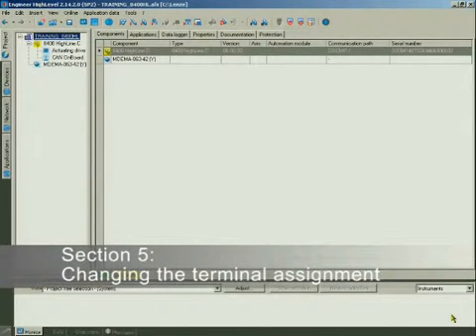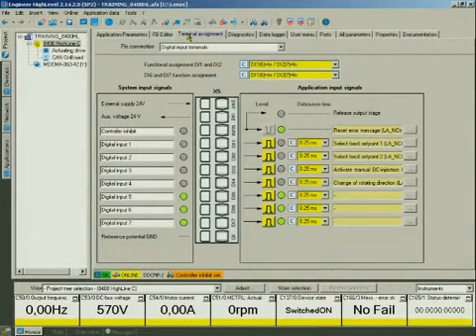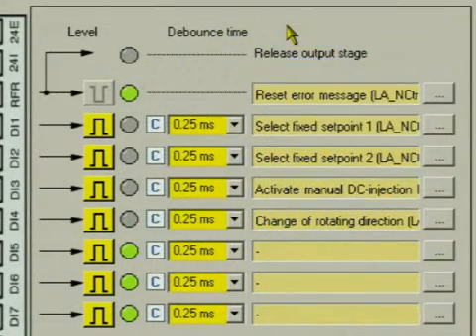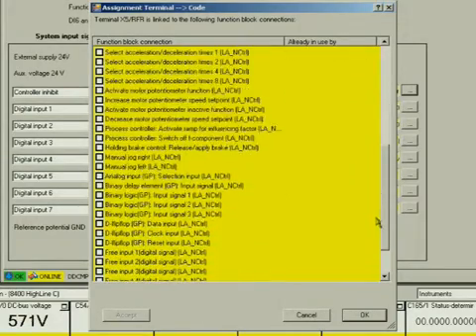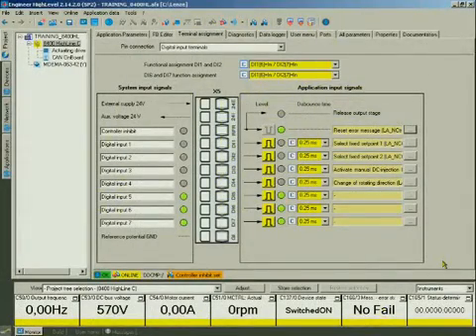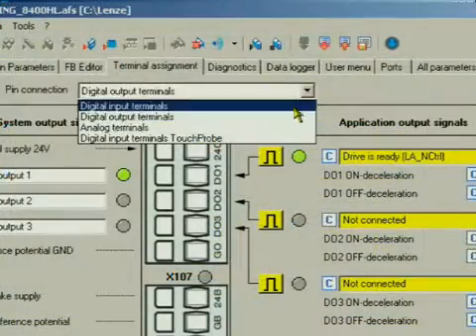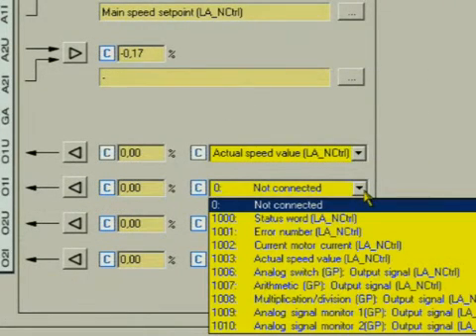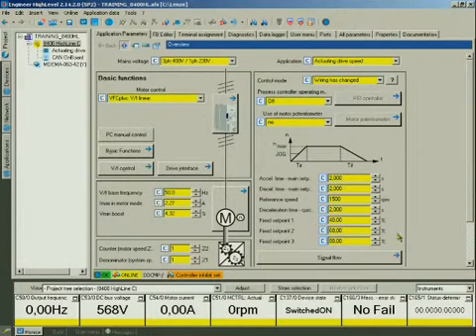Tutorial #8: Changing the Terminal Assignment of Lenze 8400 HighLine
In this video we will learn how to Change the Terminal Assignment of Lenze 8400 highline Drive with Lenze Engineer Software.
Table Positioning Commissioning of Lenze 8400 HighLine